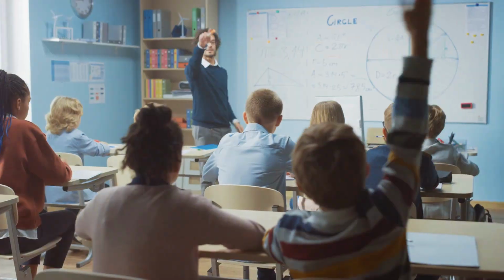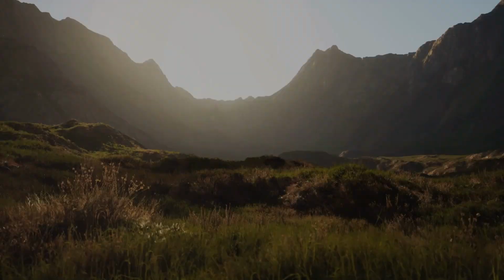4 10a Understanding the Water Cycle A Fun Lesson!